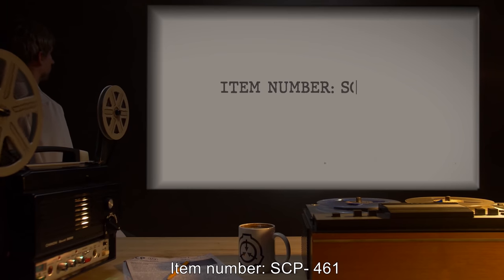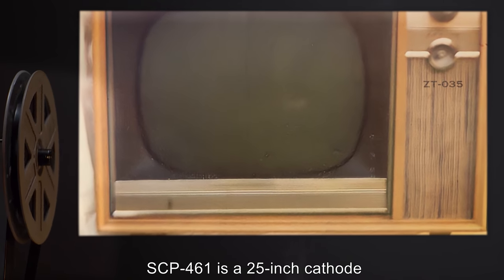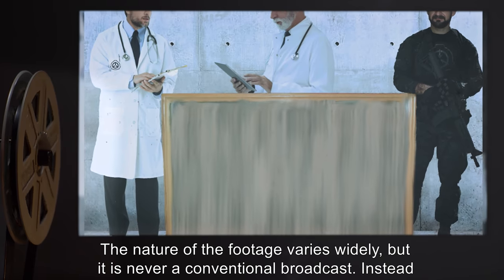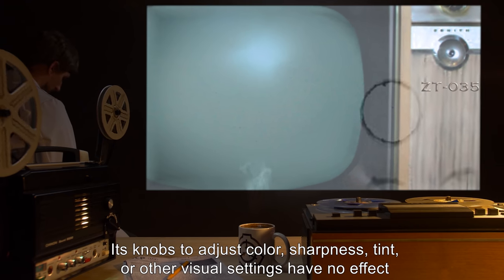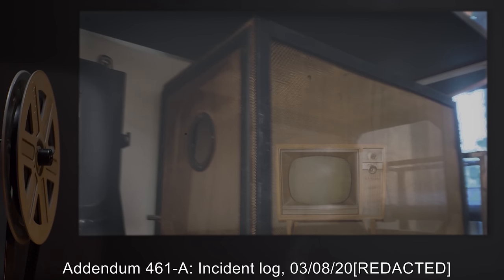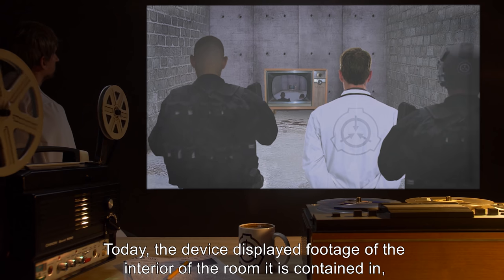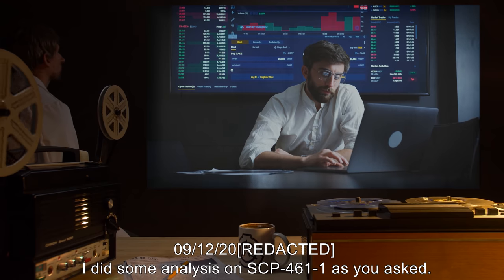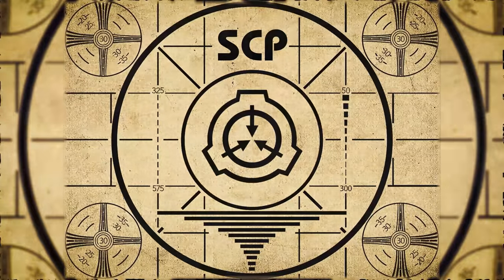SCP-461 | ZICU-TV (SCP Orientation)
Today we will be studying Item number SCP-461: ZICU-TV, Object class: Safe.

SCP-461 is a 25-inch CRT television of unknown origin which outwardly resembles a Zenith unit manufactured in the early 1980s. Once a day SCP-461 self-activates and displays video footage lasting precisely 5 min. Instead of standard television programming, SCP-461 displays what appears to be video feeds of closed-circuit security cameras in both commercial and residential settings. All footage appears contemporary and transmitted "live."

Addendum 461-B: Incident log

Today, the device displayed footage of the interior of the room it is contained in, from the perspective of the corner just above the door. However, there are no security cameras or other video recording devices in the room. Said footage is designated SCP-461-1.
Dr. [REDACTED]

and released under Creative Commons Sharealike 3.0. Contributor: crappypasta

Attribution:Ken Mayer